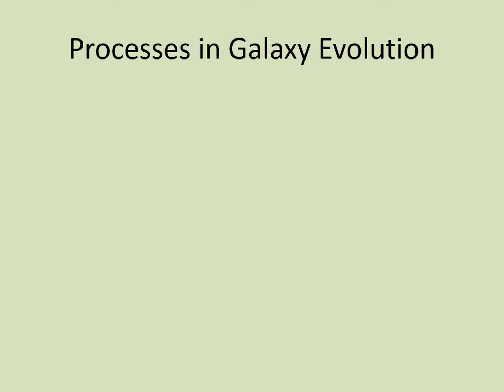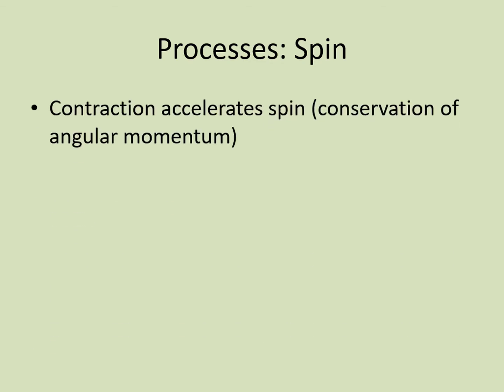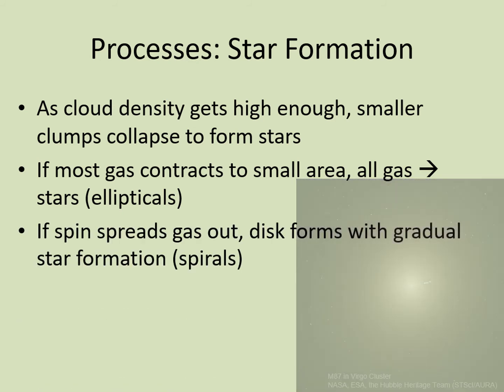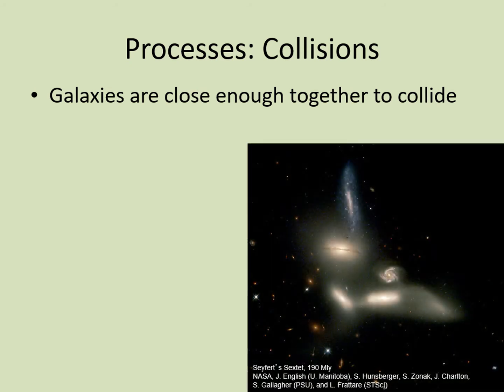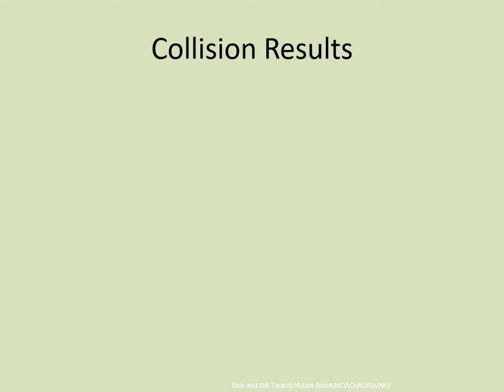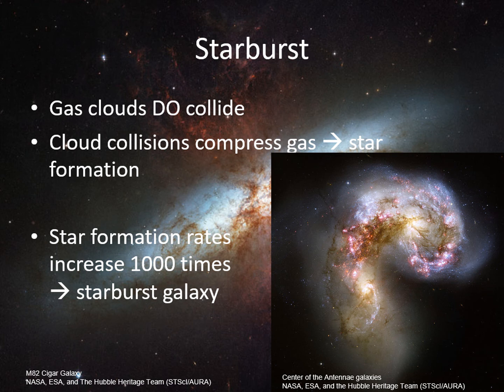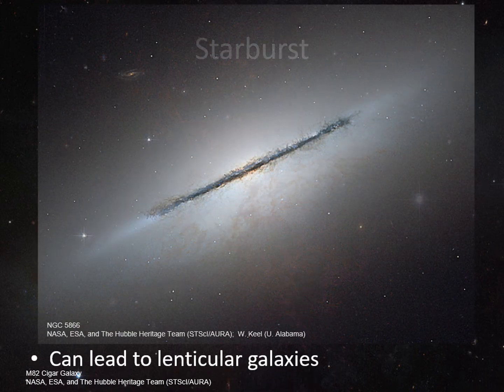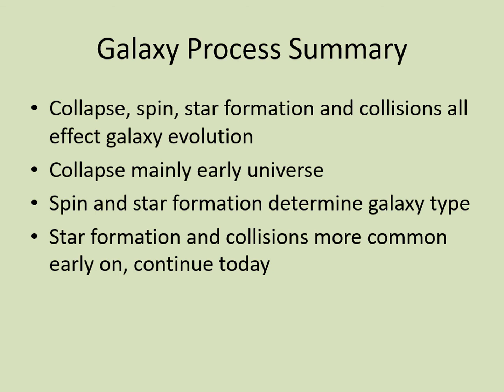Stellar Astronomy Lecture 12 Galaxy Evolution Part 2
Part 2 of the Galaxy Evolution lecture from Stellar Astronomy. This part focusses on the processes that shape galaxy evolution.